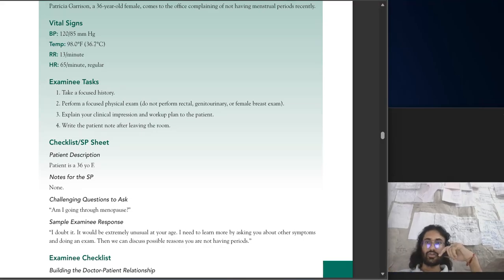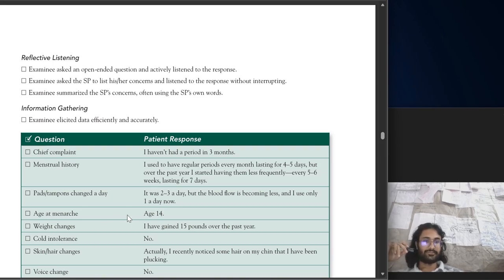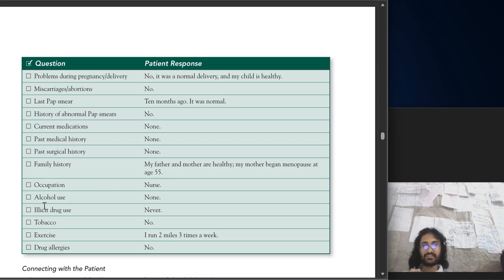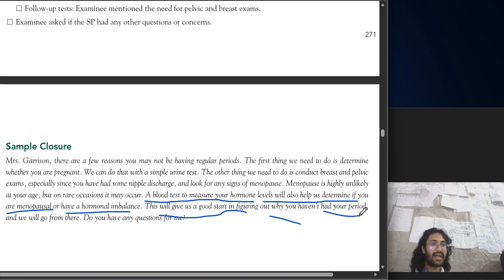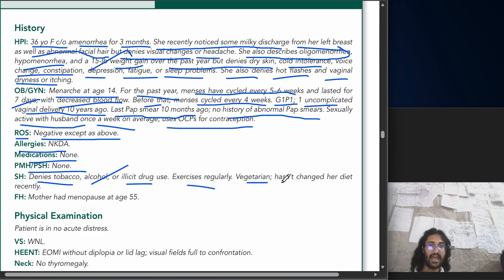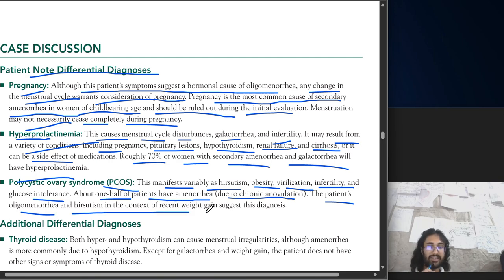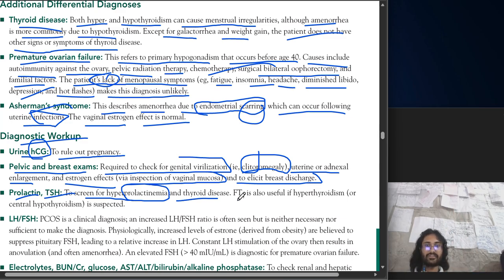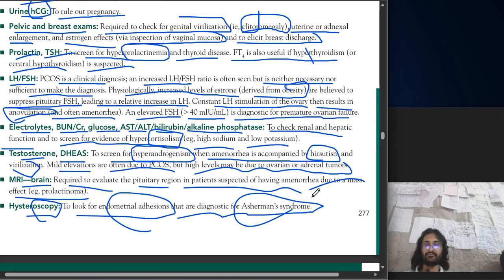पीरियड्स क्यू नहीं आते हैं? | AMENORRHEA KYU? | REASON FOR ABSENT PERIODS | ABSENT MENSURATION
KNOW REASON WHY SOME FEMALES SUFFER FROM AMENORRHEA -